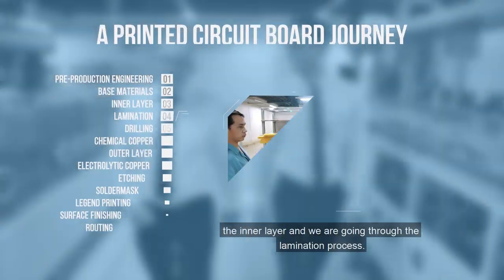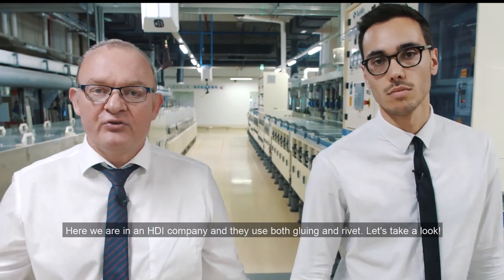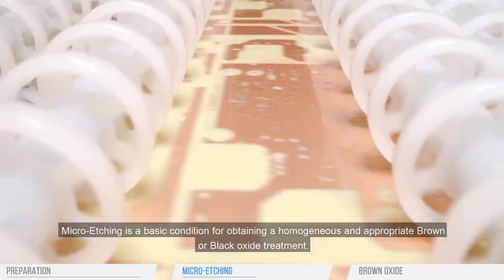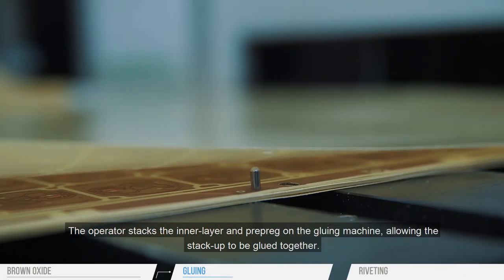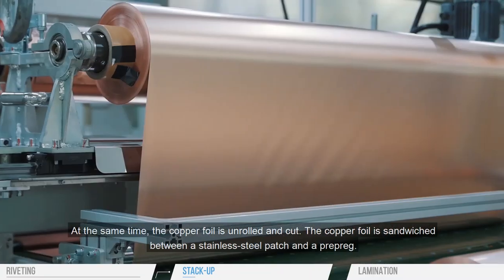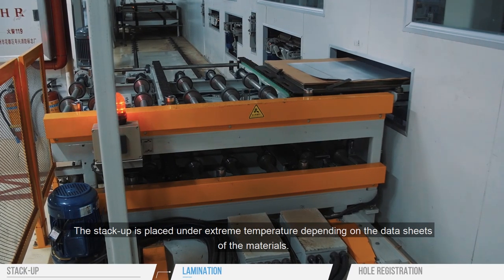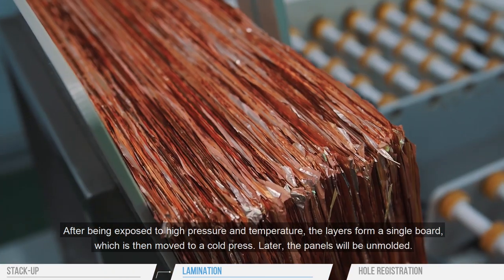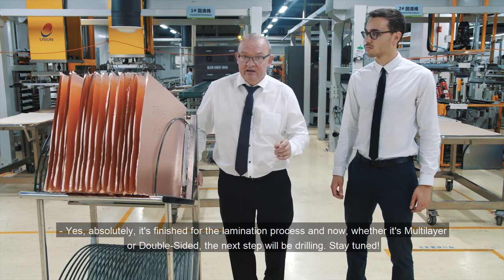PCB Journey Episode 4, Lamination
The PCB journey continues in the fourth episode of our video series. Jump aboard to discover the Lamination stage of the printed circuit board manufacturing process! After the inner Layer imaging stage, the boards go through registration and lamination. Follow us in our HDI factory in China!